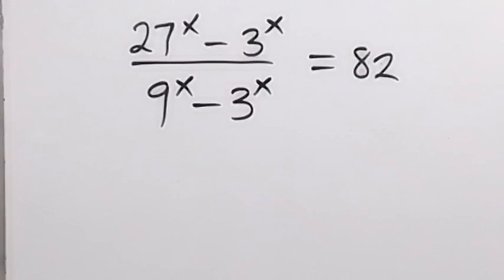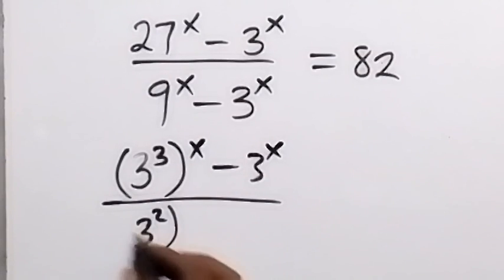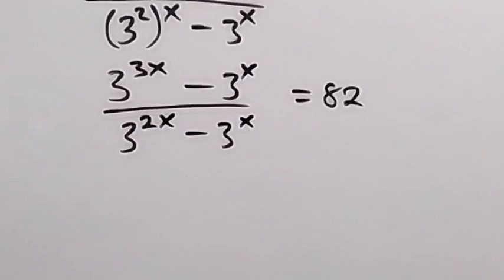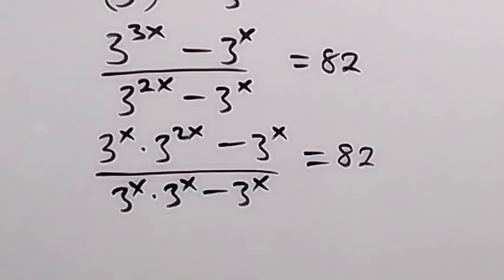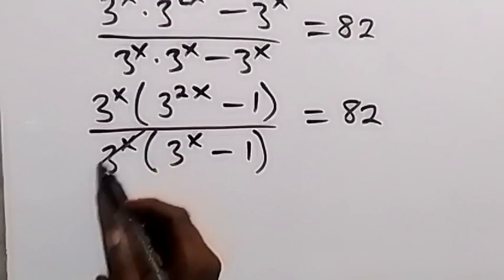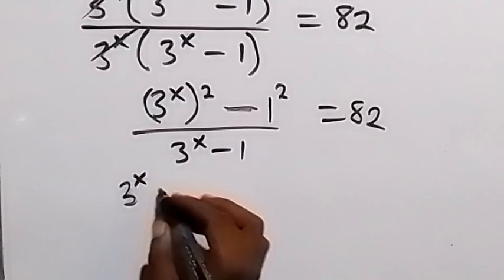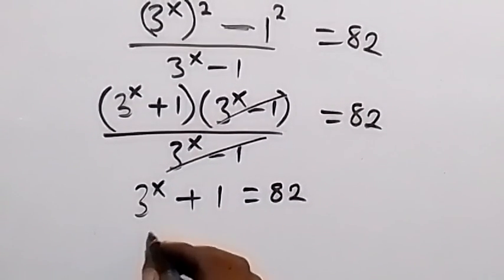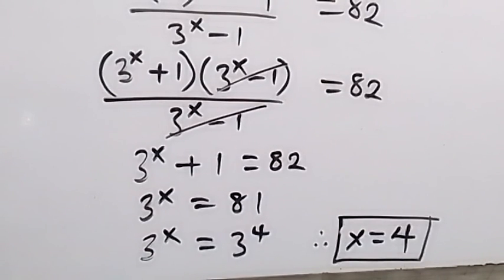A Nice Algebra Equation | Basic Mathematics